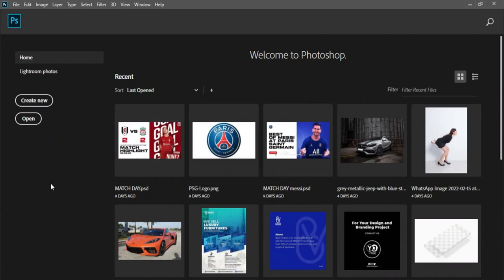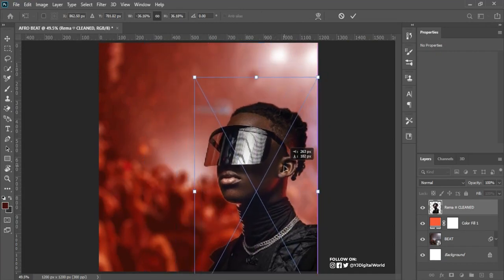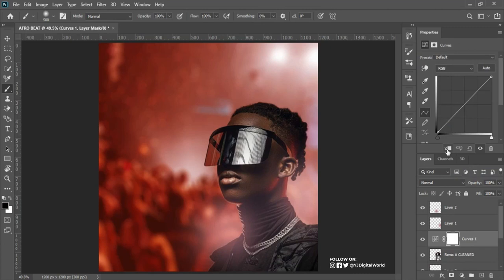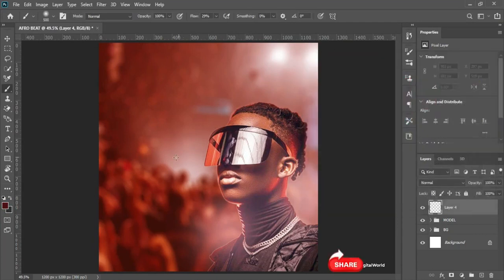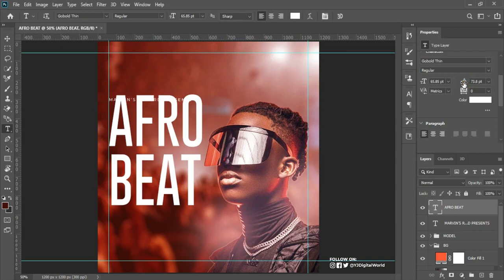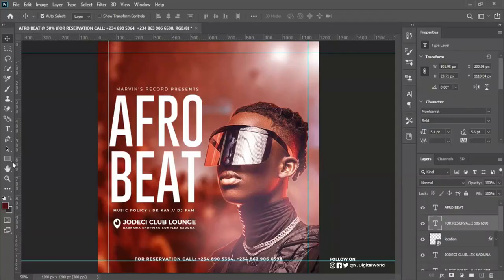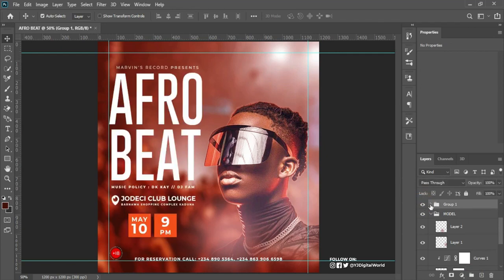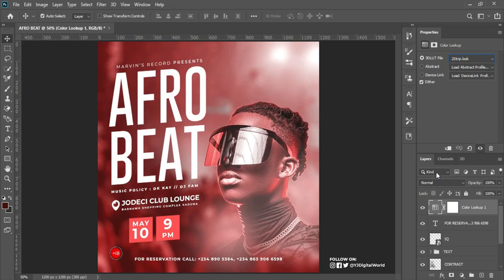Social Media Party Flyer design step by step in Photoshop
This video is created to teach you how to create a Night Party Flyer using Adobe Photoshop.

GADGETS:
Laptop HP
USB Microphone, Condenser
Gaming Headphone
Gaming Keyboard and mouse
External Hard Drive
Flash Drive